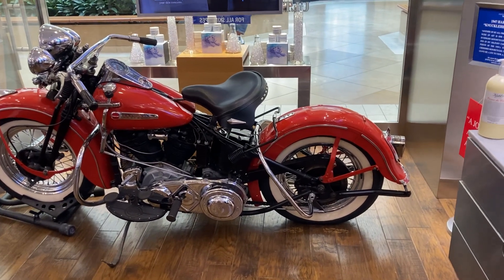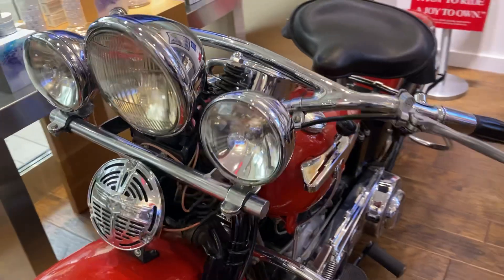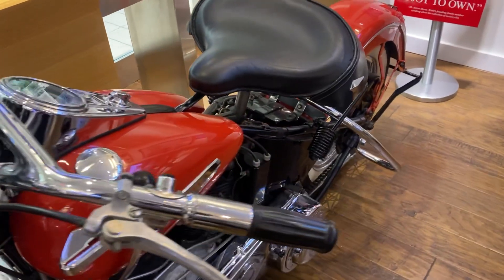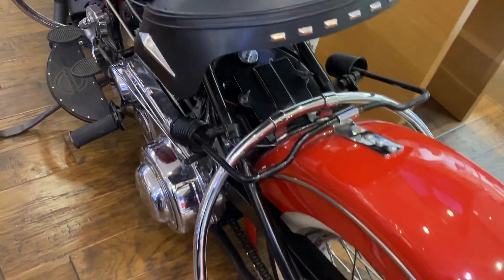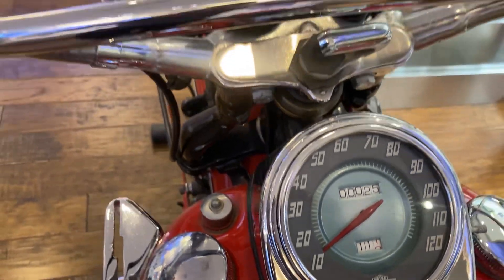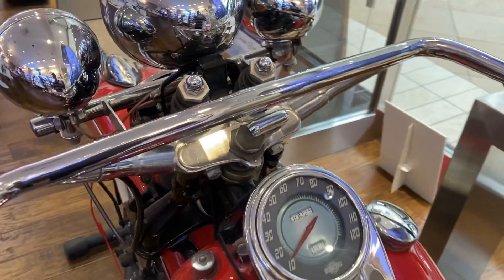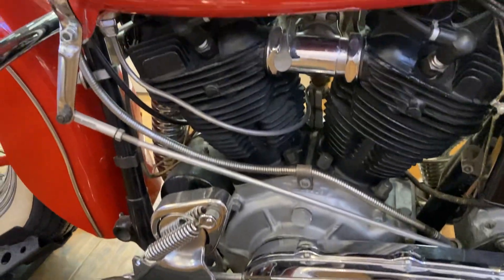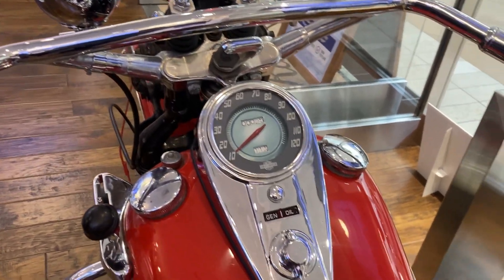1947 Motorcycles 🏍️ Unique Motorcycle Classic Motorcycle Harley Davidson